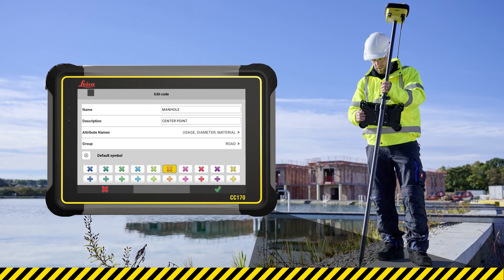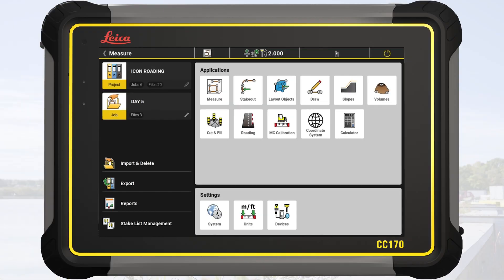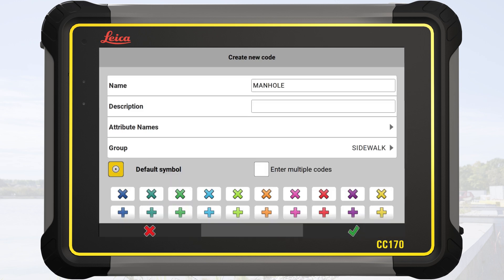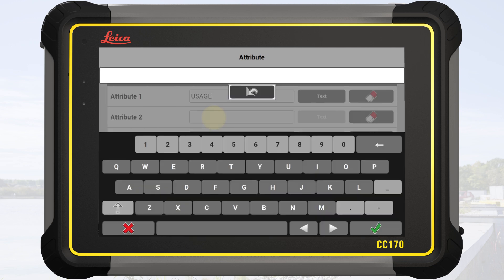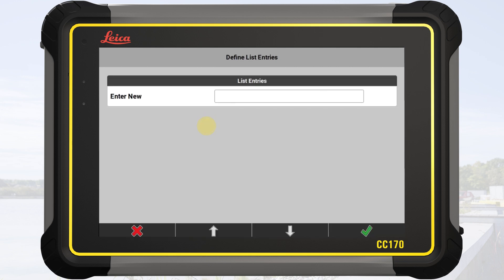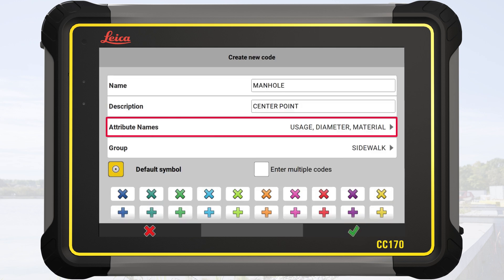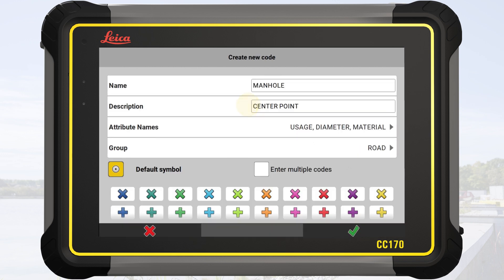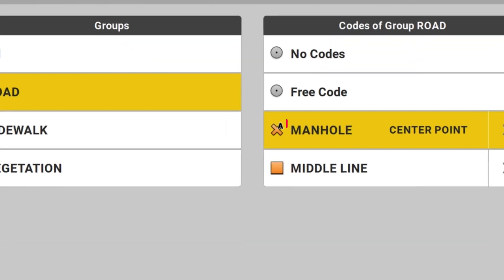How to create codes and attributes in Leica iCON site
In this video, you'll discover how to create a code and define  attributes to support data management, enhance map visualization, and ensure transparent reporting - step by step!
This is part 3 of our series on using and maintaining codes and code lists in iCON site.

This video features Leica iCON site version 8.0

Contents:
00:06 Introduction
00:29 New code
00:56 Define attributes
02:10 Change the code group

(Leica Geosystems Machine Control Academy project ID 157IA-03)